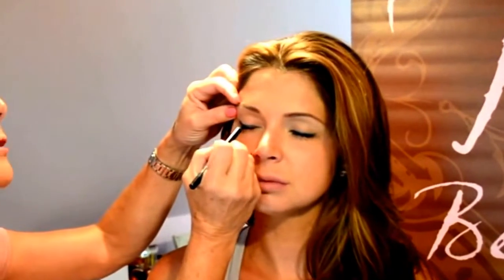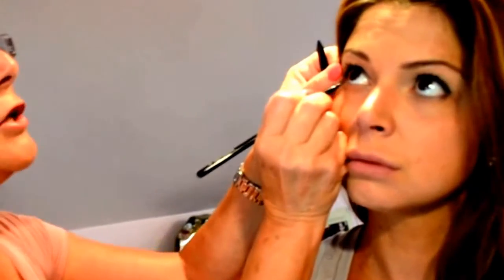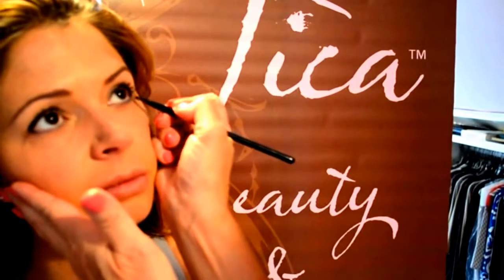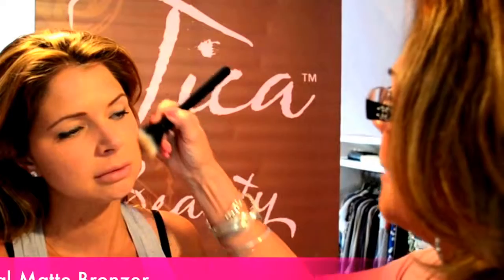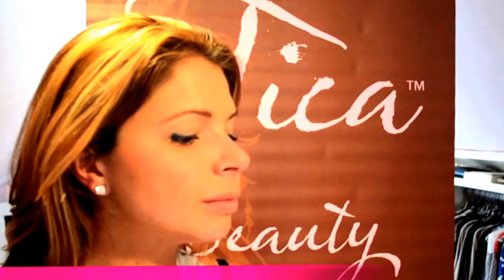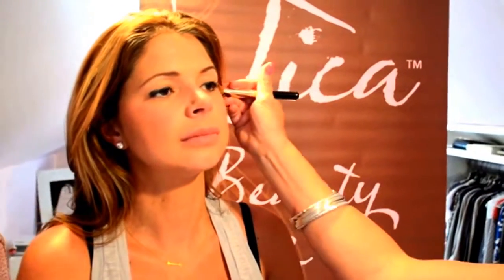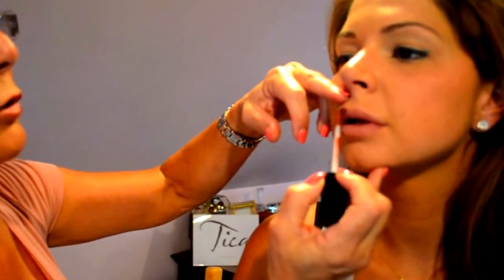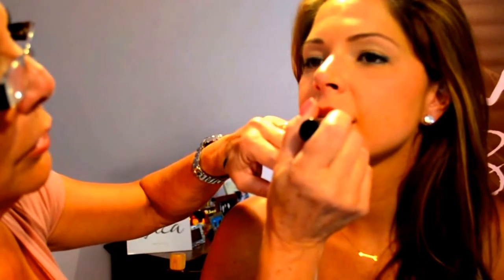Tica Beauty And Kelley Knows - Full Makeup Tutorial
Kelley Halpern is a Beauty & Skin Care Expert & Medical Aesthetician with over 15 years experience in the Beauty Industry. Follow her one Twitter, Instagram and Facebook for more beauty tips and tricks!